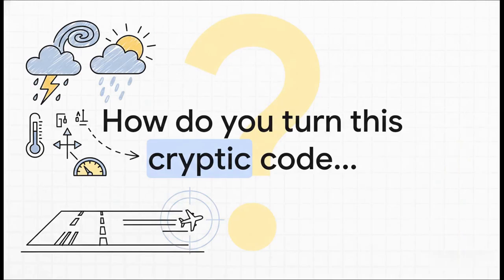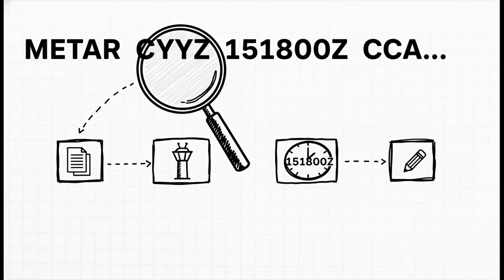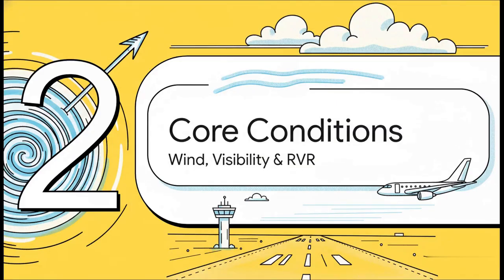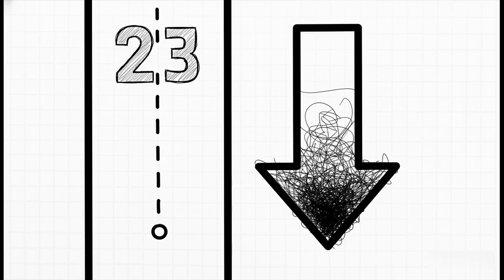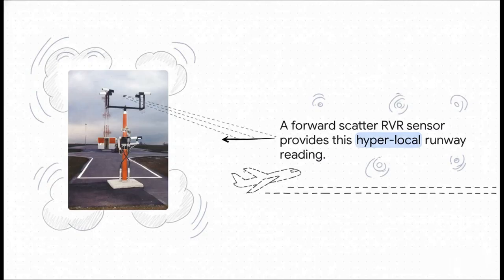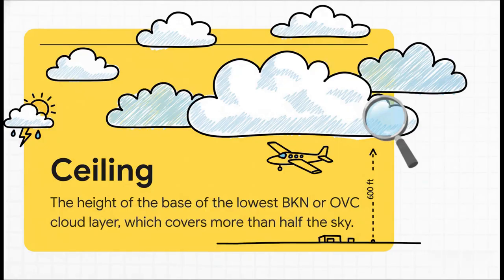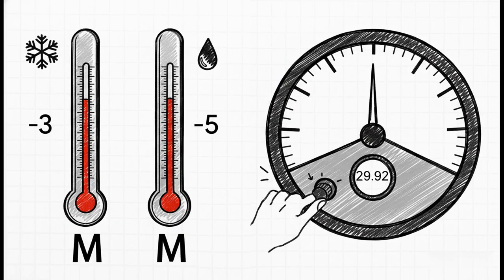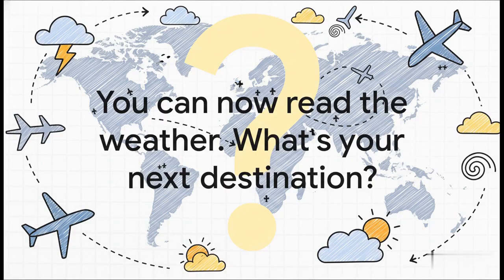Decoding the METAR.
Basic lesson for private pilots in training on how to understand and decode a METAR.